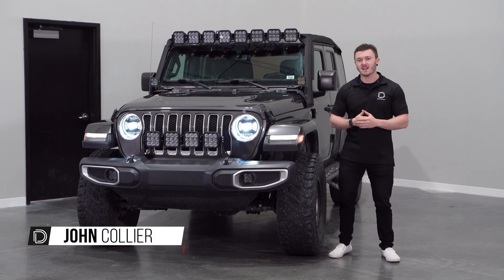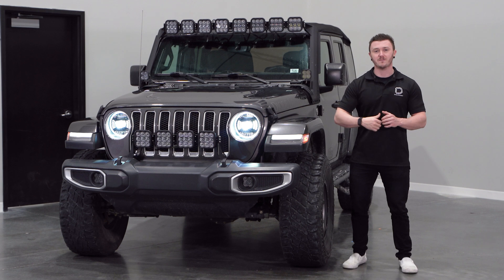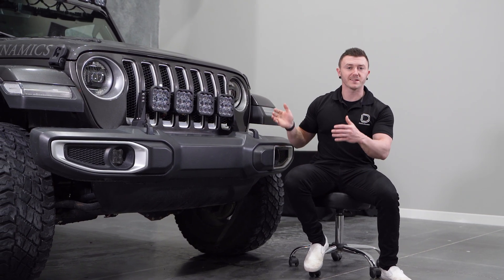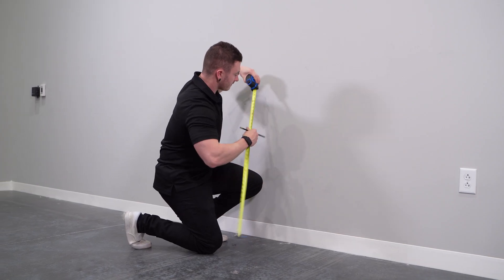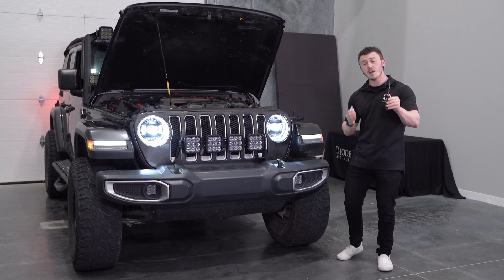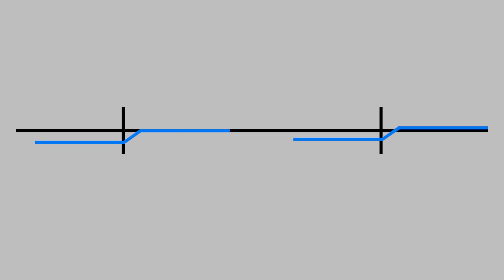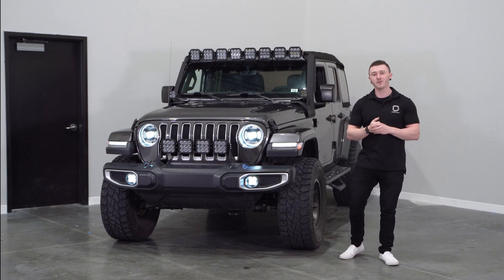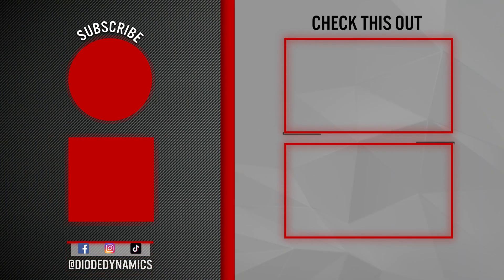How To Aim Your Headlights | Elite Series Headlights from Diode Dynamics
0:00 Intro
0:20 Getting Started
0:37 Height/Distance Measurements
2:44 Aiming Adjustments
3:44 Outro

In this video, we show you how to properly aim your headlights using our Elite Series JL/JT headlights. With built-in adjusters, this process can be completed in just a couple of minutes with a measuring tape, tape, and the provided adjustment tool.

Elite Series LED Headlights for the 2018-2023 Jeep JL Wrangler and 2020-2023 JT Gladiator from Diode Dynamics were designed for maximum performance, and they are the only 9-inch headlights that are 100% engineered and assembled in the USA. With the latest technology and features, they redefine what’s possible for aftermarket headlights!

With OEM-grade quality, these Elite Series JL Wrangler and Gladiator Headlights will add a switchback turn signal, welcome sequence, a brighter DRL halo with selectable color, and optional off road lighting and show mode. Plus, you’ll get unmatched performance and output, backed by an 8-year warranty.

Products shown:
DD6165
DD5166